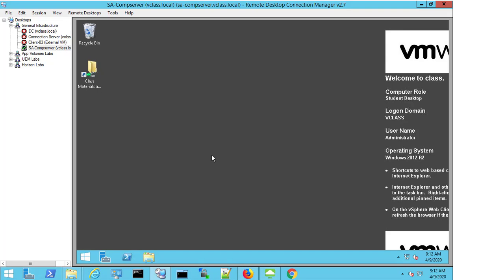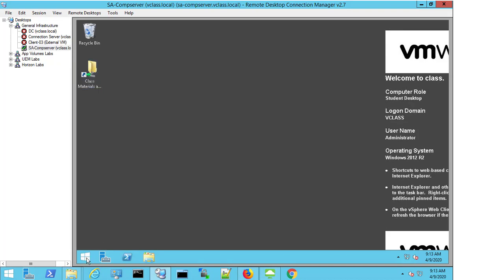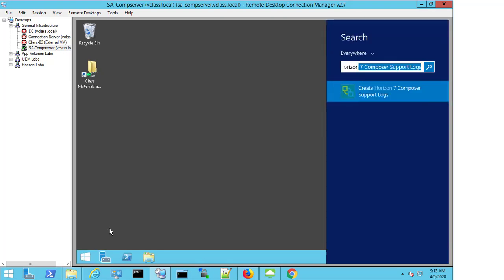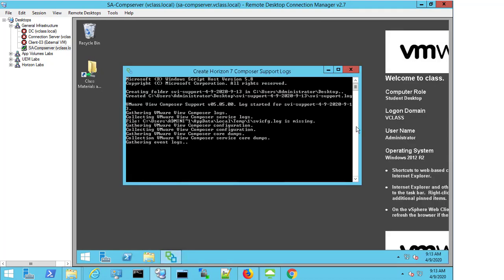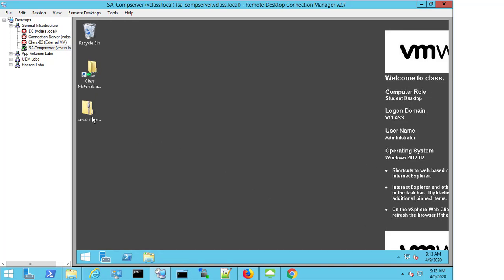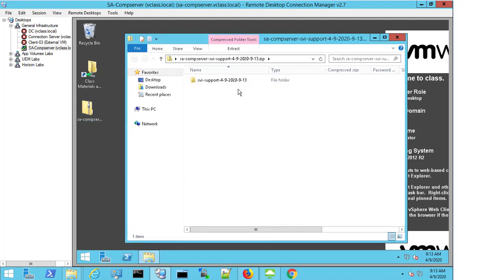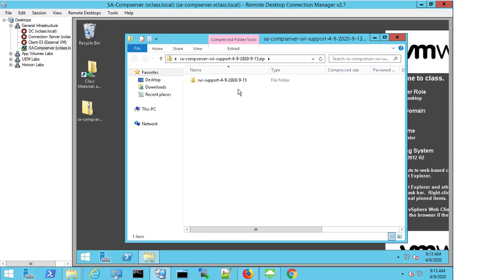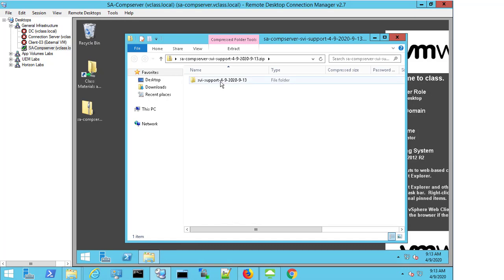KB 1017939 Collecting Composer diagnostic information for Horizon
This video demonstrates how to collect Composer diagnostic information for a Horizon environment.